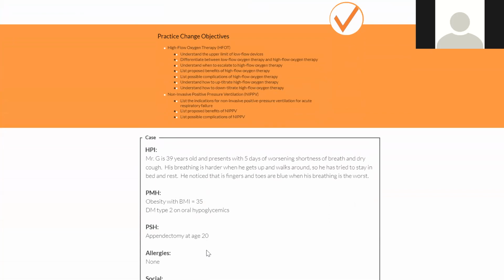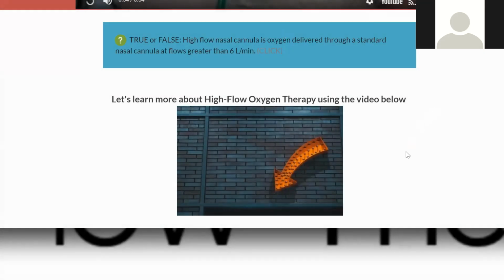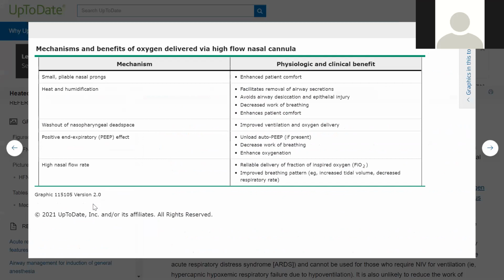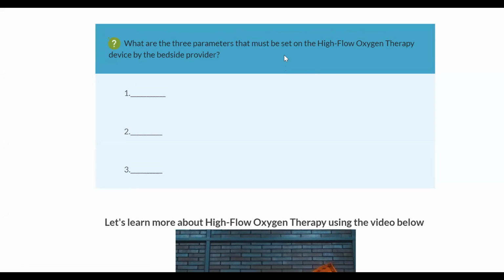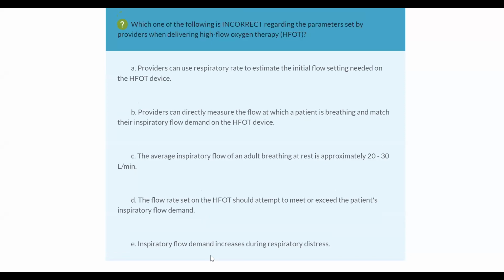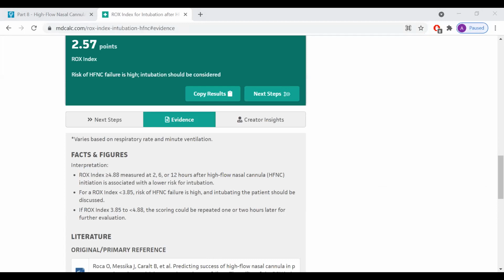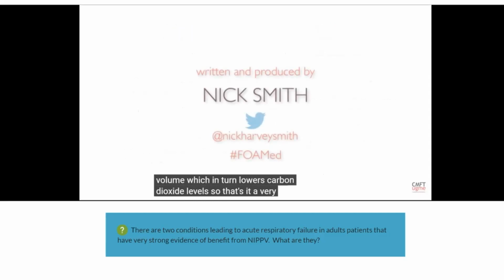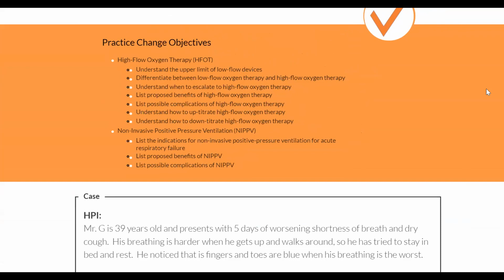Rwanda - Eugene Tuyishime - Oxygen Therapy & Critical Care - Session 7 - HFNC and NIPPV